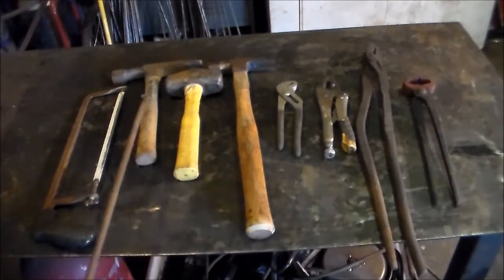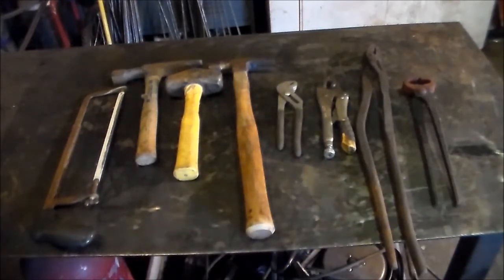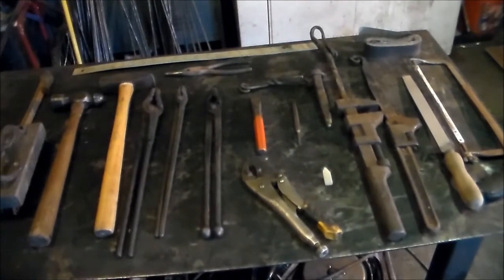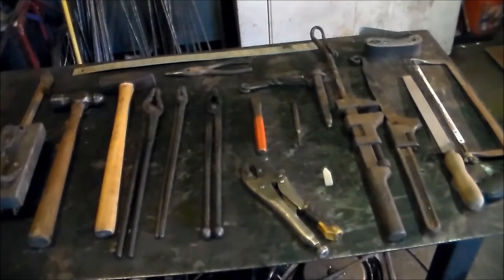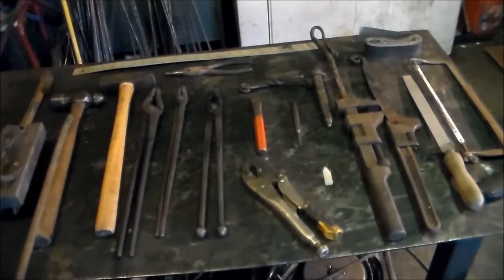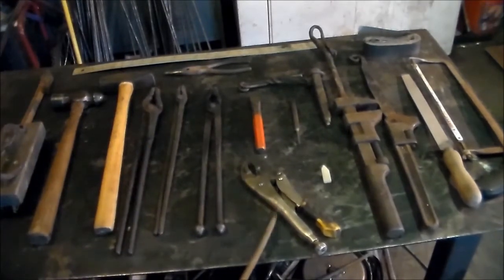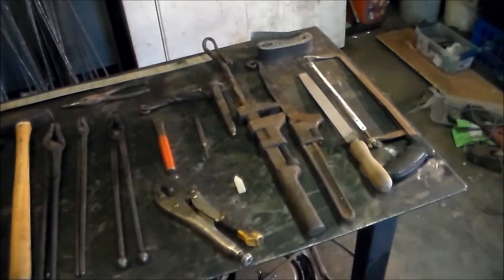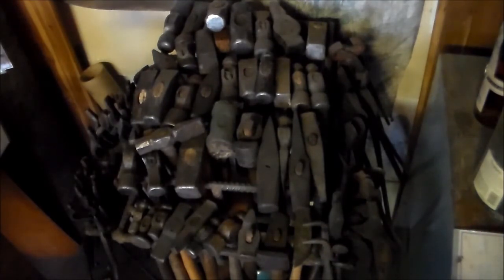Basic Blacksmithing Hand Tools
Everyone has an opinion and blacksmiths have them as well. This is my list of tools for a new blacksmith.